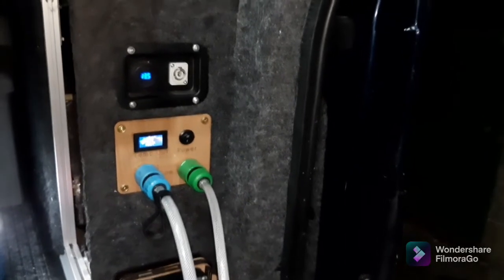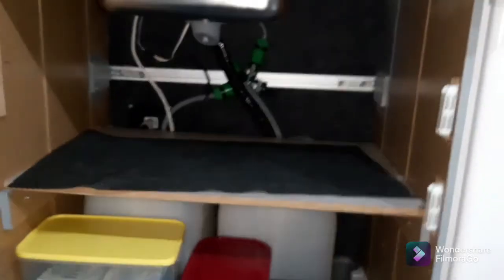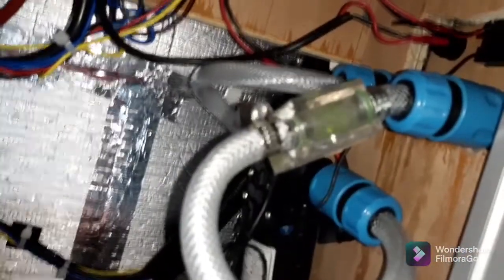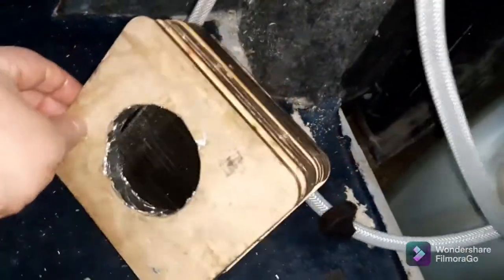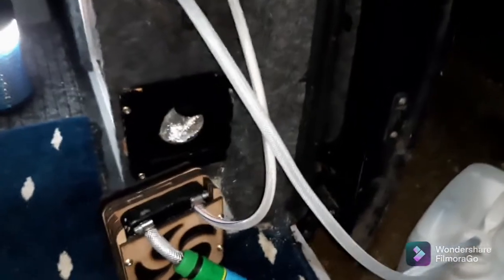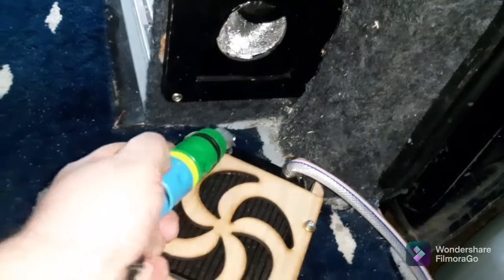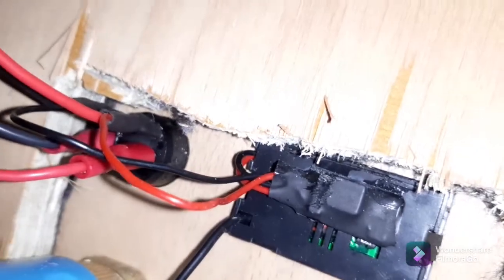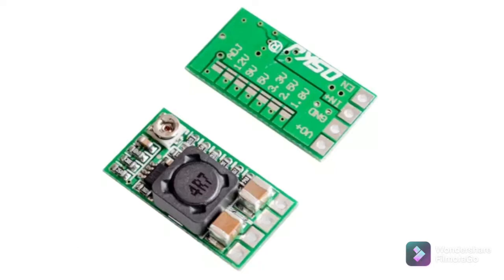Diesel heater hot water heater V2. Hot water using diesel air heater.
DIY water heater using a Chinese diesel heater.
This is a lot simpler to use and setup then version 1 mainly because I've now permanently fitted a pump to the van

Now using 1 x 120mm heat exchanger, 1 temperature sensors and a water pump

List of required items